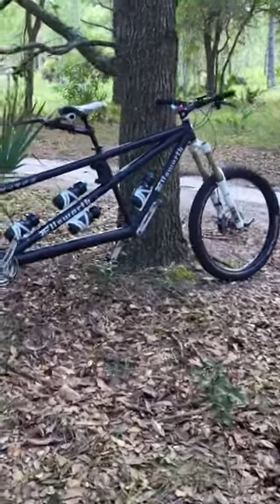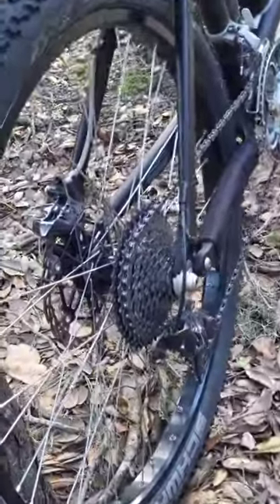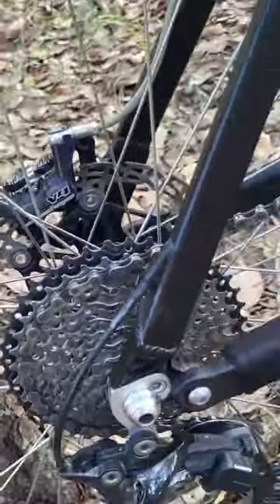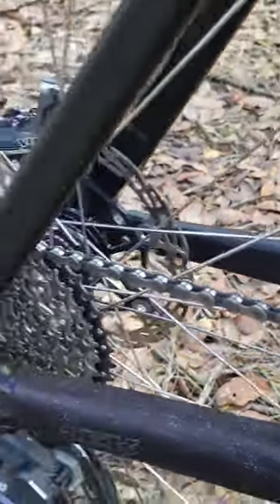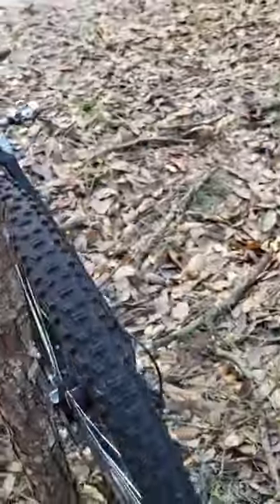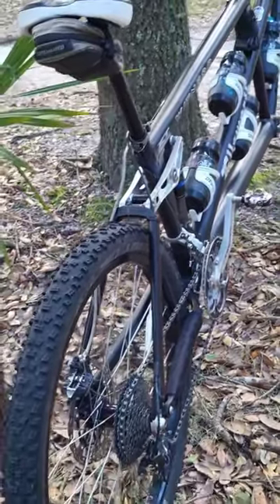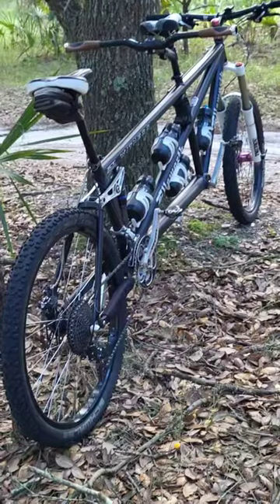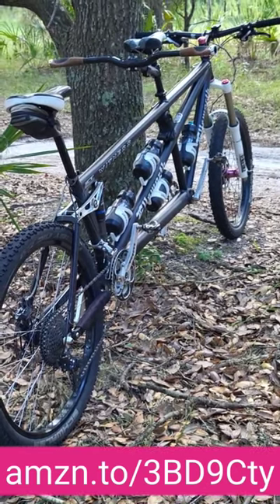Bolany MTB Cassette // Bike TANDEM Edition no.49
I put this bolany MTB cassette on our tandem mountain bike a while back. Why this one instead of one from a well known brand? 2 reasons. For one, cassettes along with many other bike parts (and bikes) were scarce and in very short order when I purchased this for the MTB dually last year. Not so with this one. Secondly, I wanted an 11-40 gear range, which can be difficult to find in a 10 speed configuration like we use. Again, not so with this one. I've been very impressed with it's performance and durability and would recommend it to any rider as a low-cost, durable, and excellent functioning cassette.